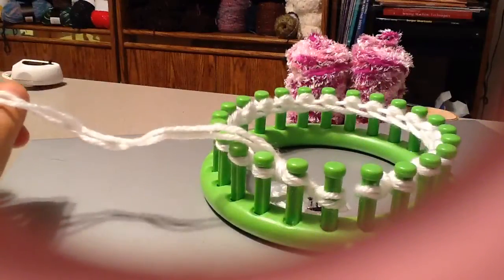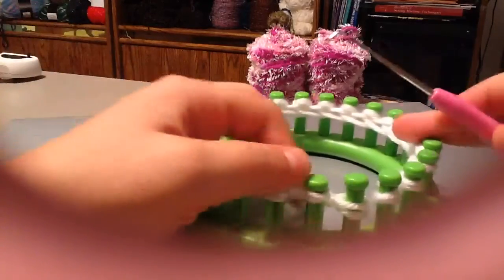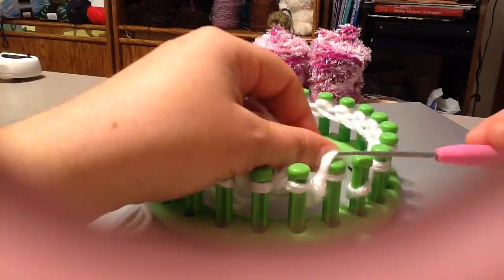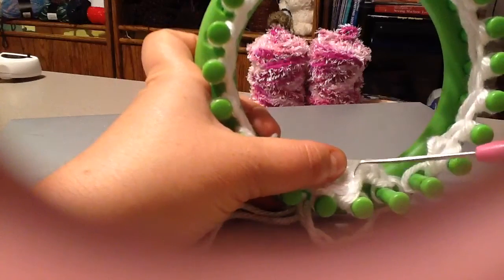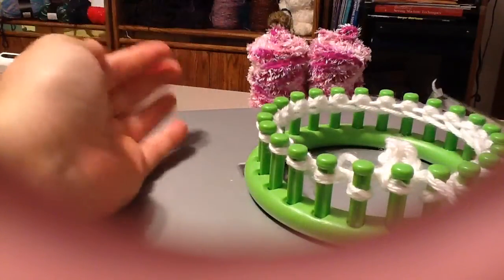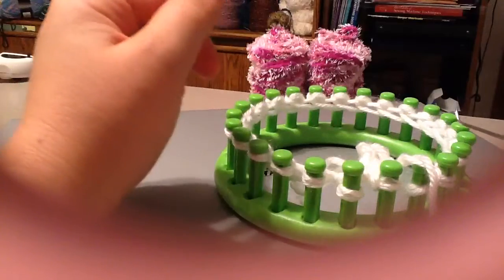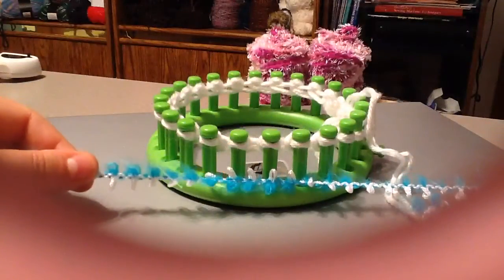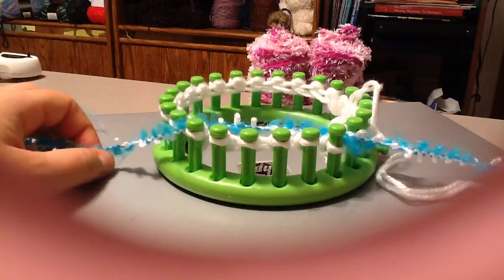How to do the first loop on the free loom knit cozie free pattern: ravelry, loomaddic !